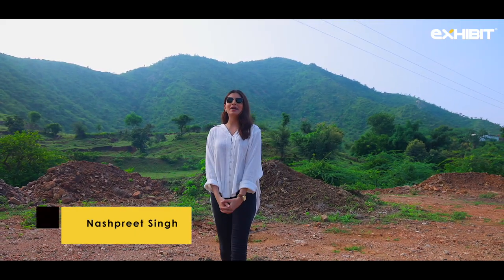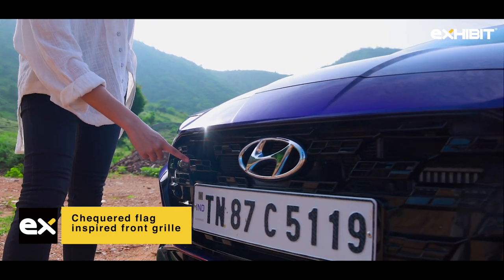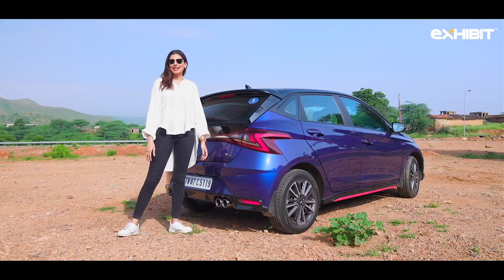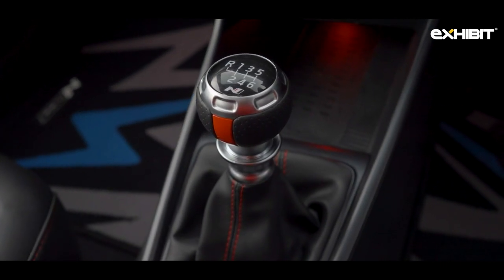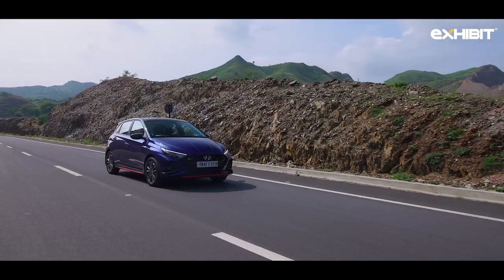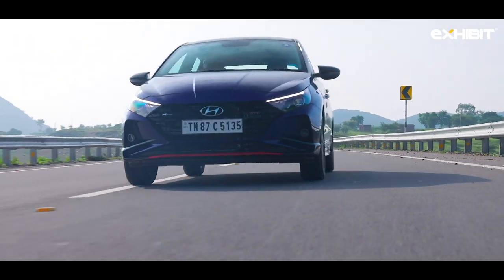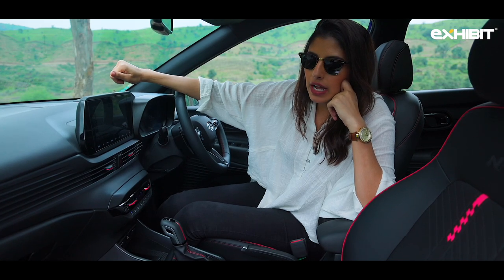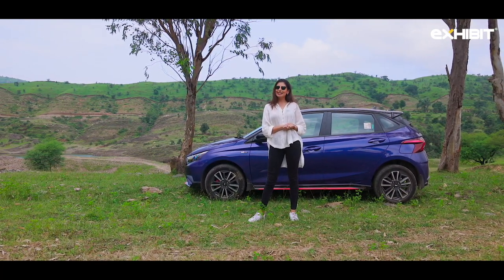2021 Hyundai i20 N Line I Review - The Hot Hatch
2021 Hyundai i20 with its NLine plugs the gap for an enthusiast with its twin-tip muffler exhaust, stiffened suspension and other cosmetic upgrades making it sportier.